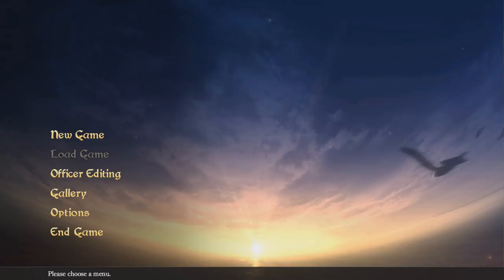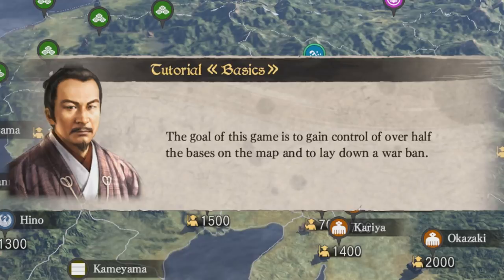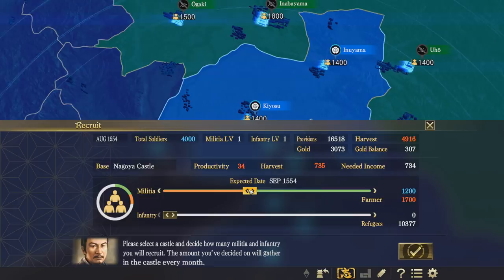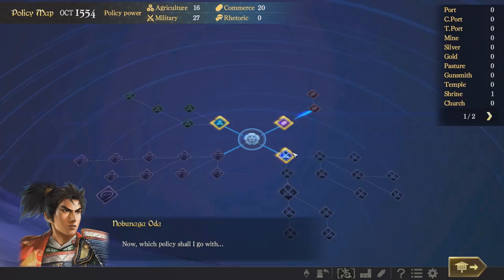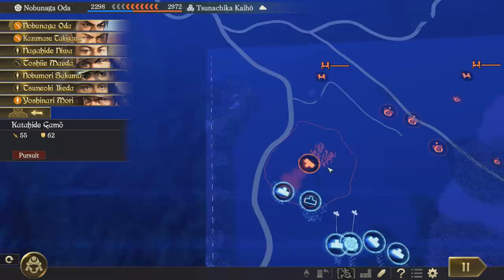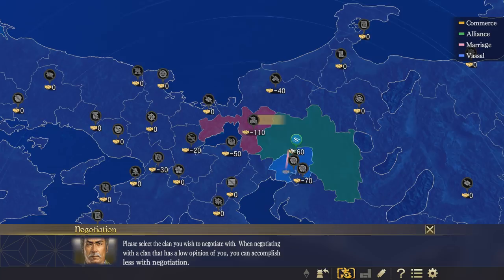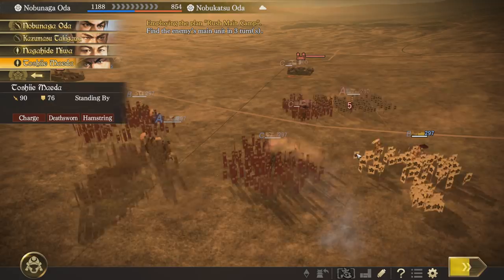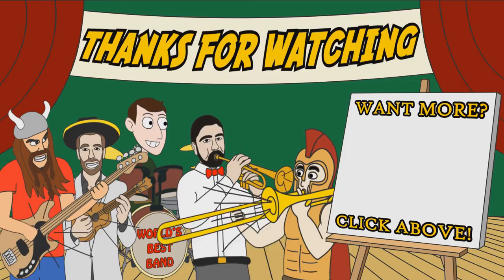Trying to Conquer Japan! Nobunaga's Ambition Taishi Gameplay